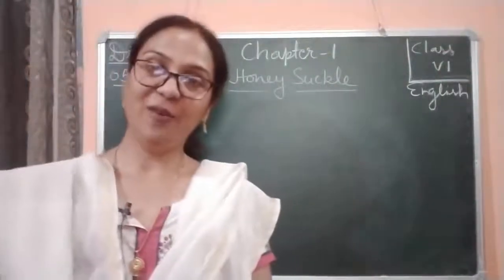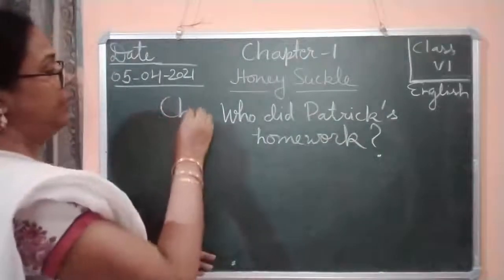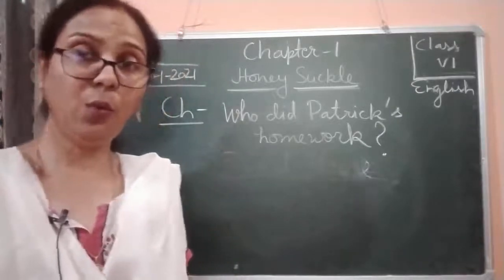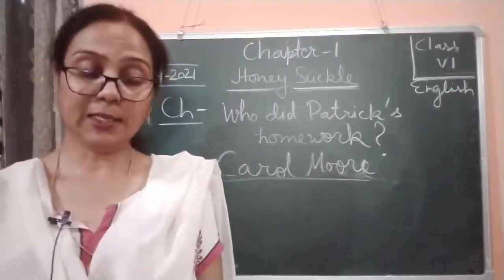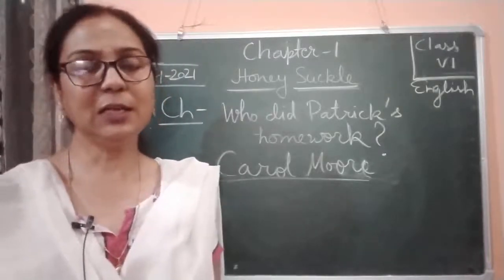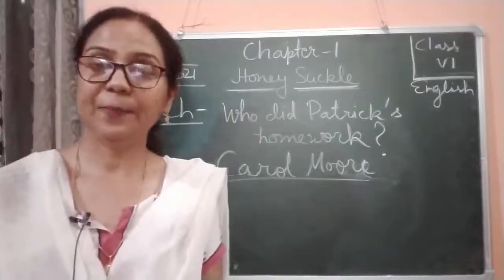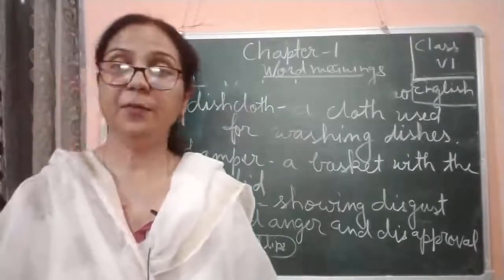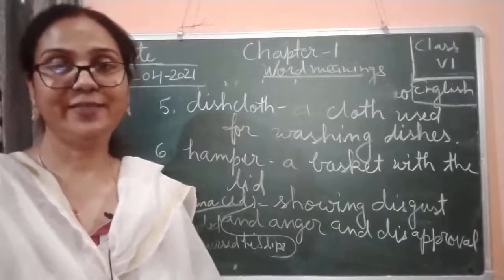Class VI English 05 04 2021 by Ms Vandana Wells. Ch-1 Who Did Patrick's Homework? ( Honey Suckle)